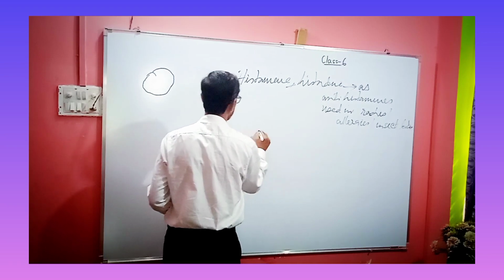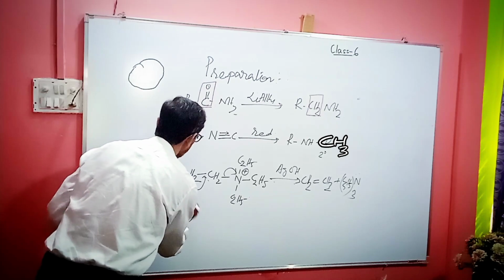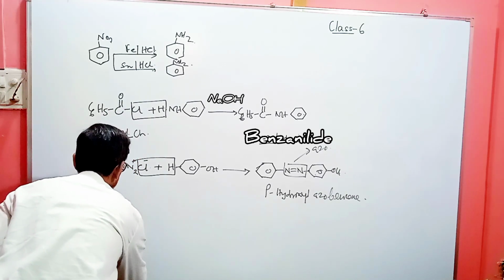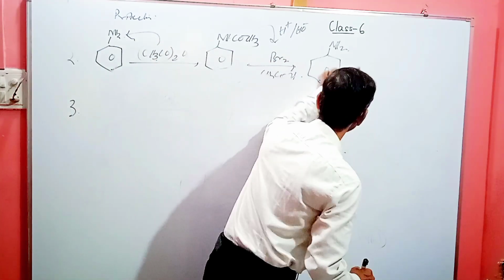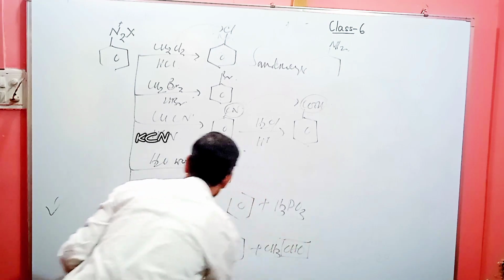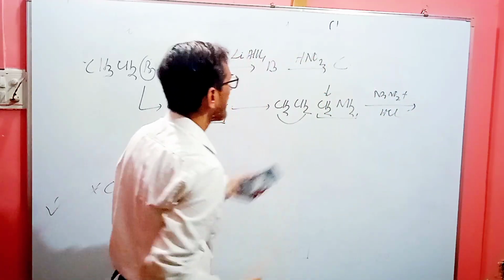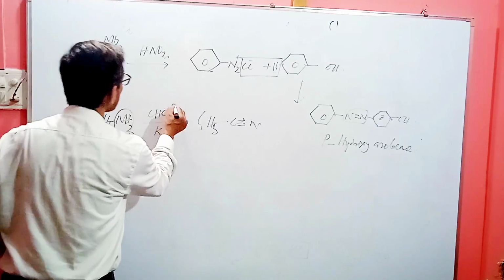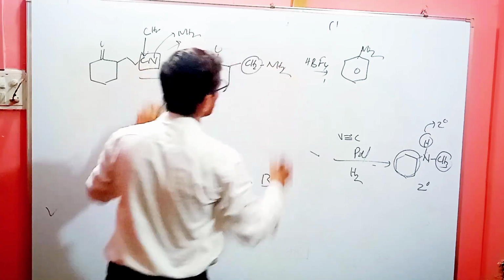Series of conceptual classes On Organic COMPOUND CONTAINING NITROGEN | Board,NEET, JEE,IIT(Class 6)